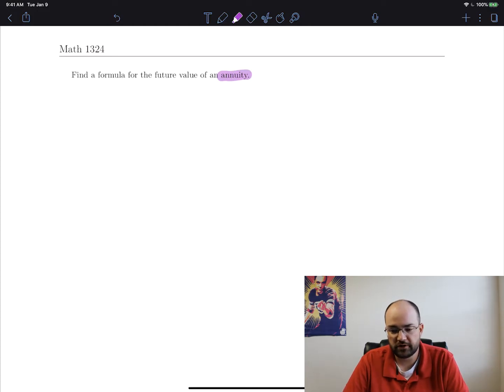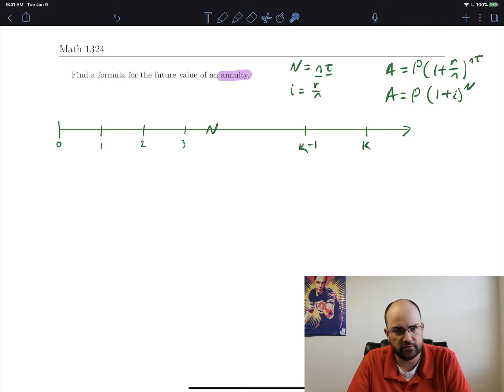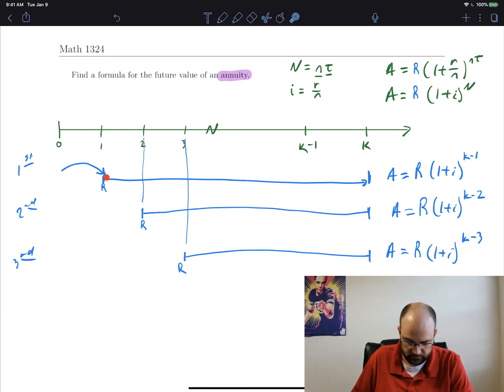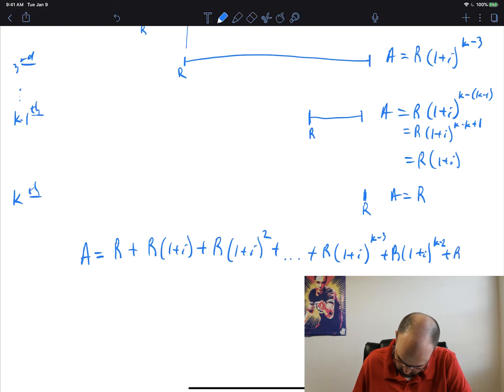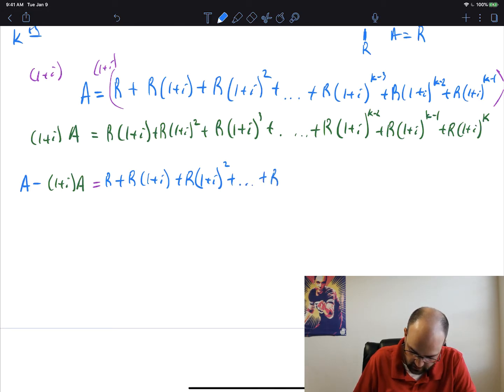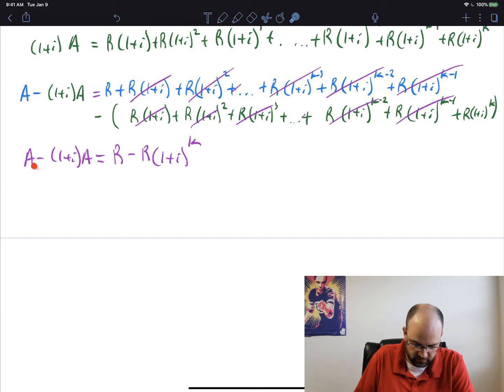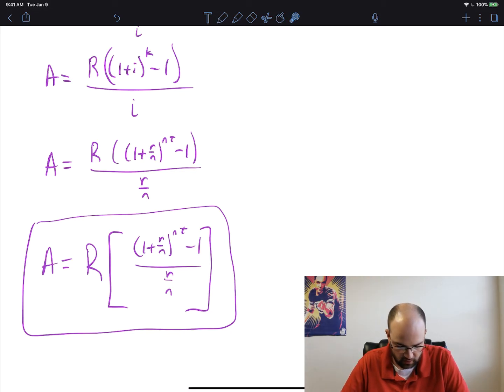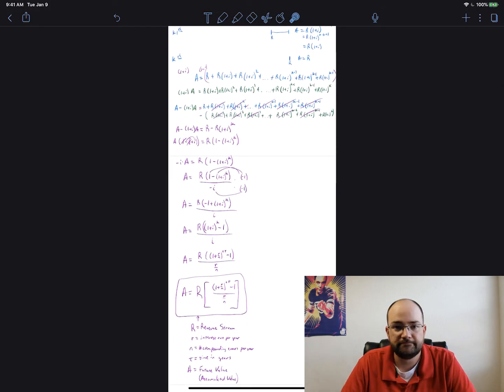1324 Ch5 S2 Ex1 Summer 2020